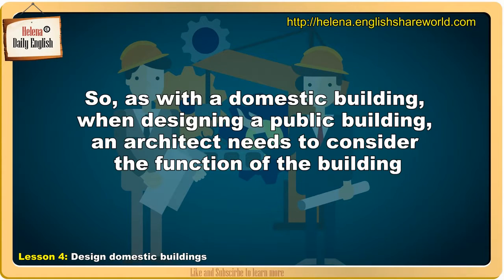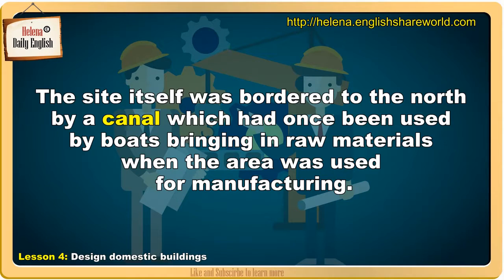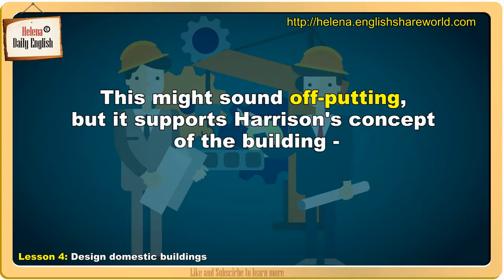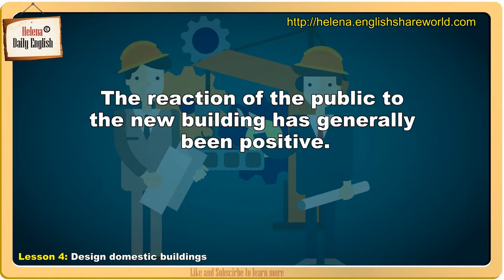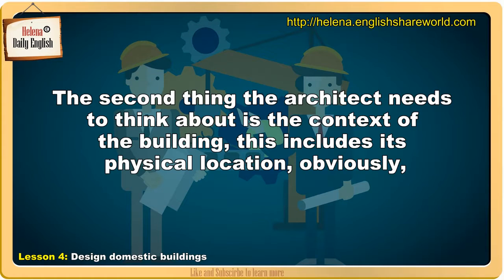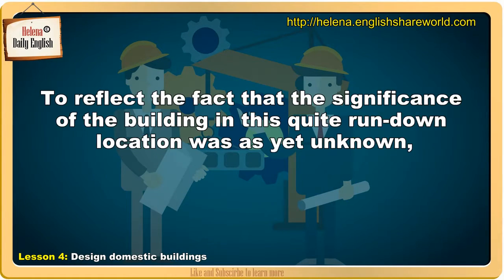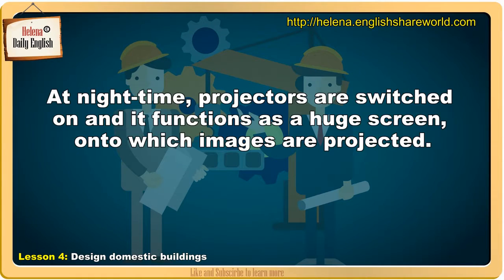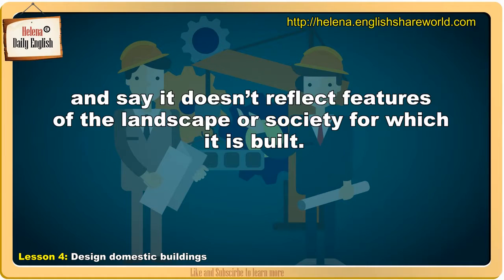Advanced English Listening Practice with Subtitle : Lesson 4 (Architect)